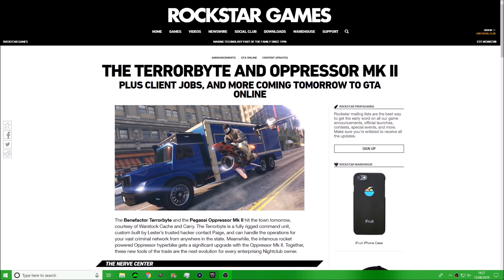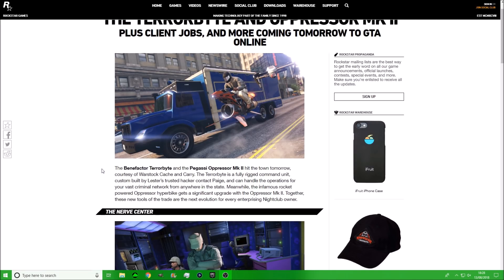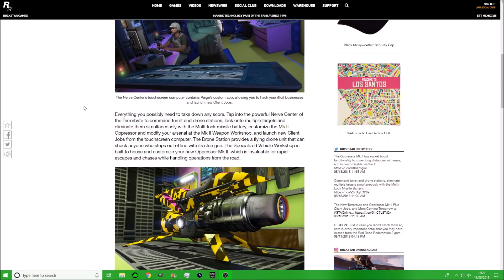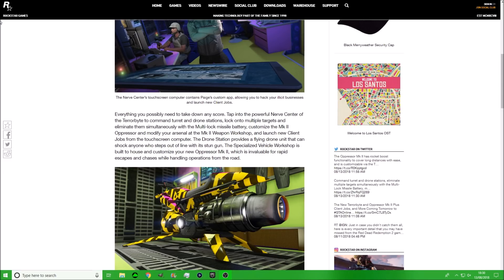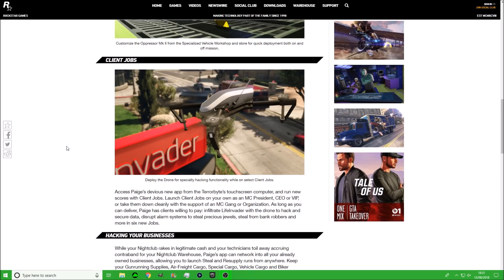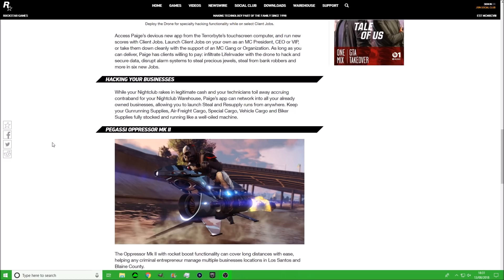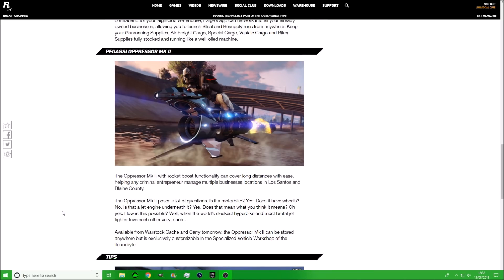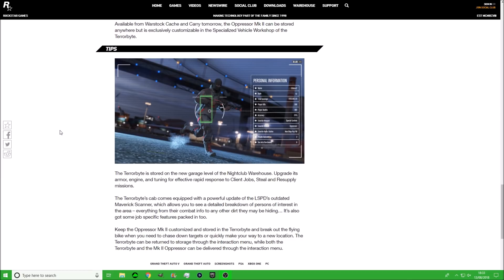*NEW* GTA 5 ONLINE AFTER HOURS DLC CONTENT INFORMATION FROM ROCKSTAR GAMES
*NEW* GTA 5 ONLINE AFTER HOURS DLC CONTENT INFORMATION FROM ROCKSTAR GAMES so rockstar games have given us new information regarding tomorrows dlc update for gta 5 online they have officially confirmed that the oppressor mark 2 and terrorbyte wil be coming out tomorrow and yes i will be livestreaming all the new content for you all to see its going to be a really cool amazing experience which we are all looking forward to

Please No Swearing Being Racist Or Being Mean In The Comment Section Thank You

Team Members Of EliteSnipersRF
MrCaffiene82